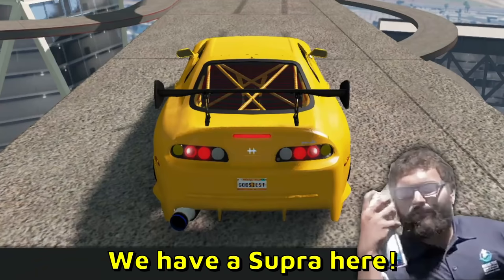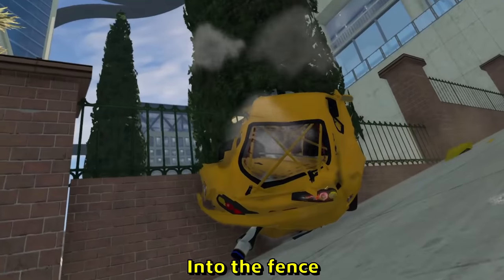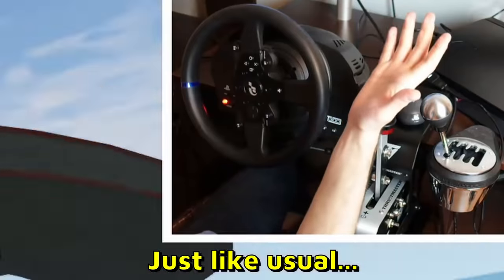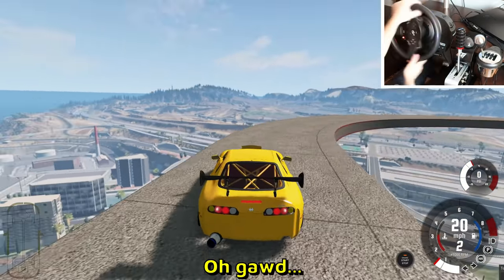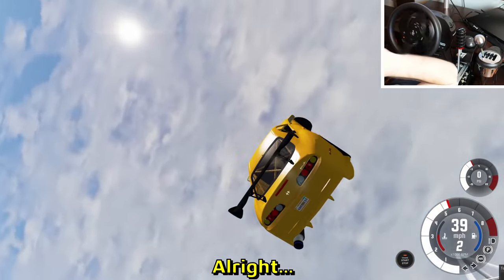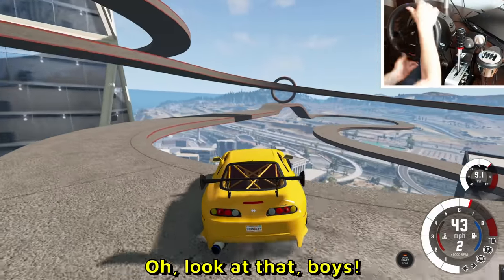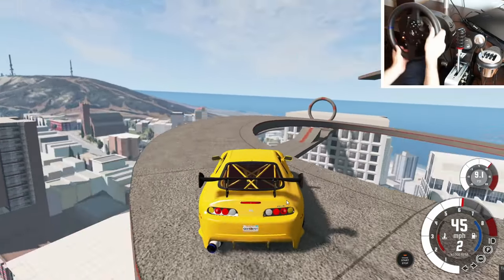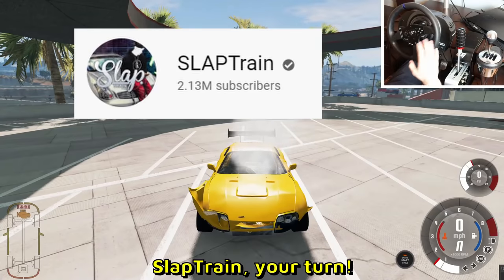Only 1% Can Drift This Track in BeamNG!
The most difficult drift track I've ever drifted in BeamNG. This drift track is made by a simulator drifter called @CToretto, this BeamNG track can be downloaded through his original video only. I'm using a Supra car mod with has a lot of power and torque due to the turbo. I tried to drift as much as I could without falling off the track. A lot of funny moments and crashes in BeamNG while I learn the track and practice. Not the best map to learn drifting in BeamNG, that's for sure. Drifting with Thrustmaster steering wheel T300RS GT with pedals, handbrake and TH8A shifter.

If you want to learn how to play BeamNG in Multiplayer, check out the tutorial

--- My PC stats:
Graphics card: Nvidia GeForce GTX 1660 Ti
Processor: i7-9750H 2.60GHz
RAM: 16GB
Hard drive: 500GB SSD